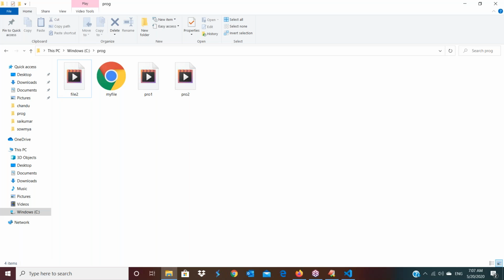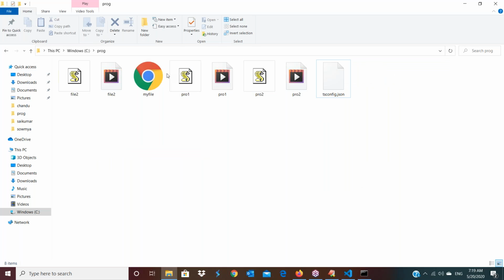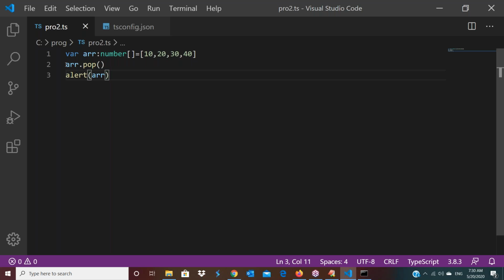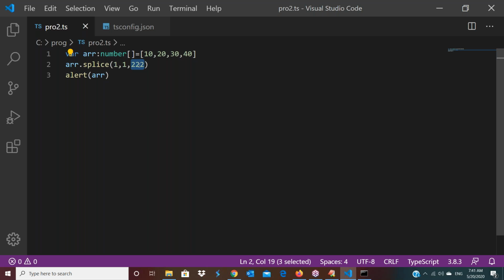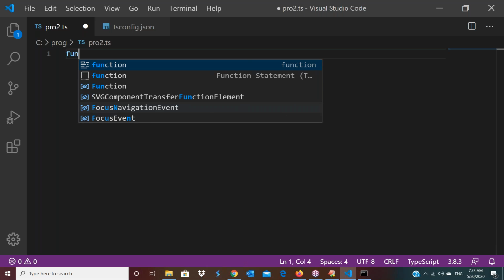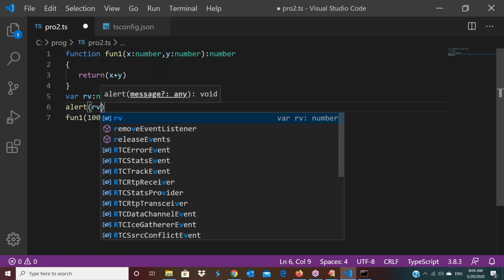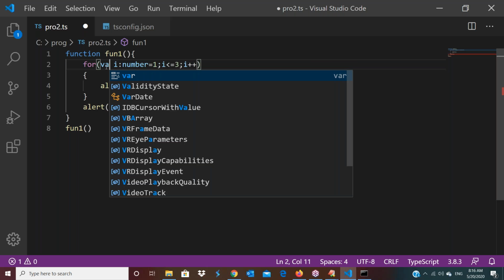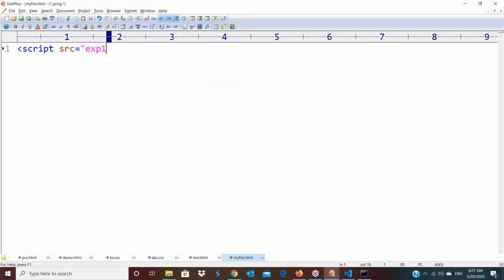ANGULAR 9 tutorial || Demo - 5 || by Mr. Swamy Naidu On 20-05-2020